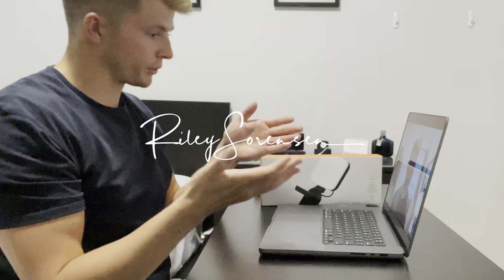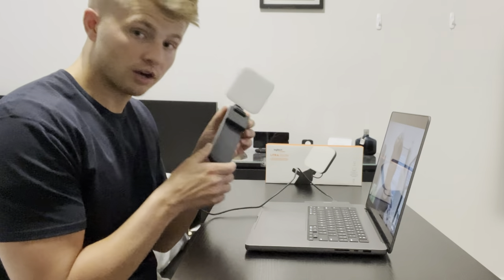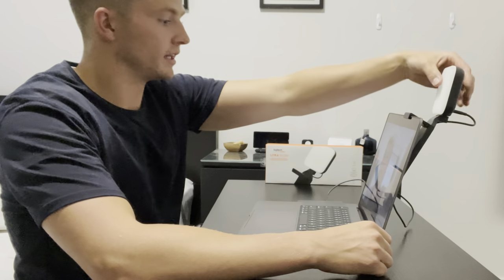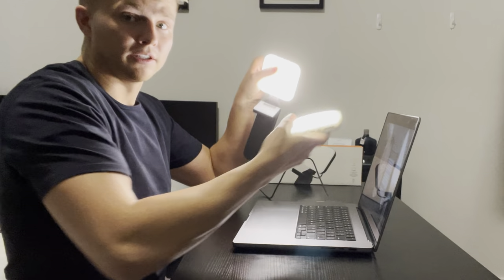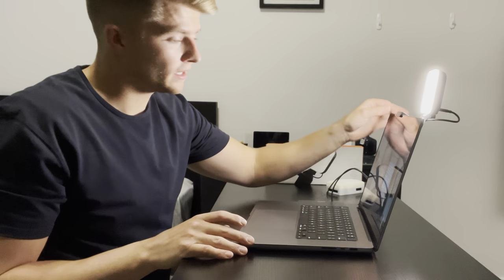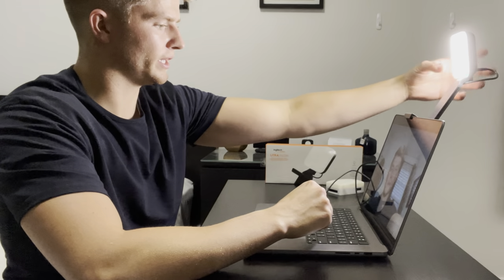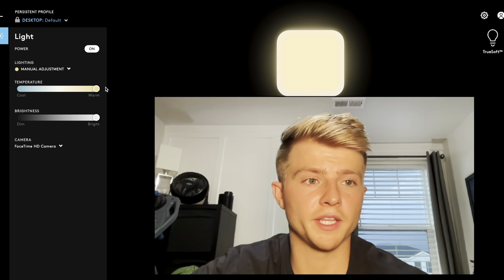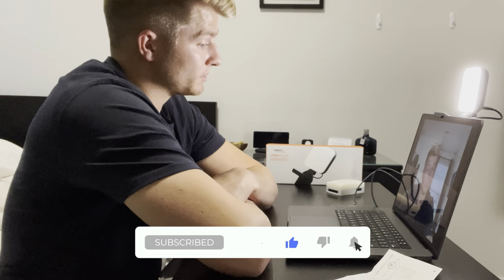The Logitech Litra Glow - The Perfect Laptop Streaming Light?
The Litra Glow from Logitech is excellent for streaming and video conference calls like Skype. I am testing it out on my 16inch MacBook Pro (2022) laptop to see if it's good for travel. A hint: yes it gets my glowing review. It's cheap and powerful.

If you buy using this link I will make a little bit of money at no cost to you.

- Sony A7Siii (Camera Body)
- Sony A7Cii (B Cam)
- Sigma Art lens 20-70mm (Lens)
- Fast v90 SD cards (Memory Cards)
- Card Reader
- Digital Microphone
- DJI Mavic Air 2 (Drone)
- DJI Ronin S2 (Gimbal)